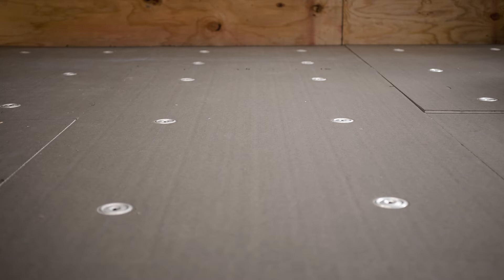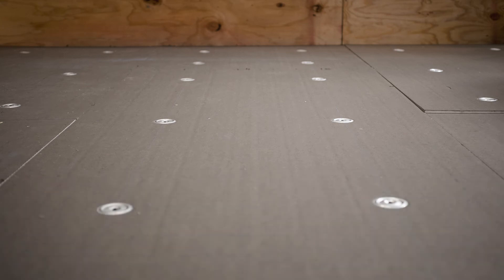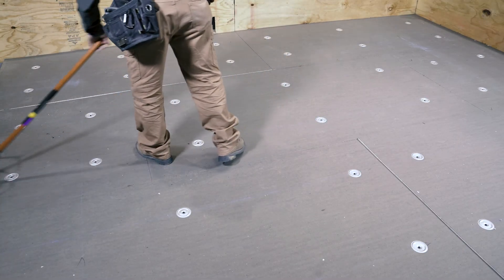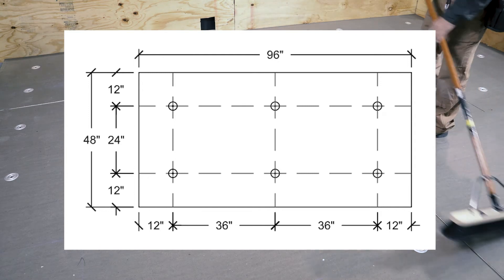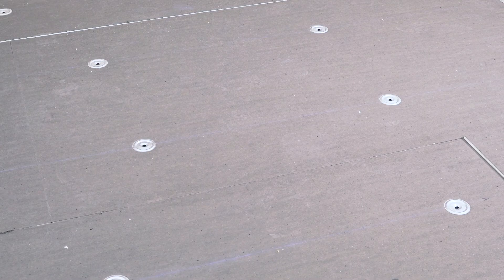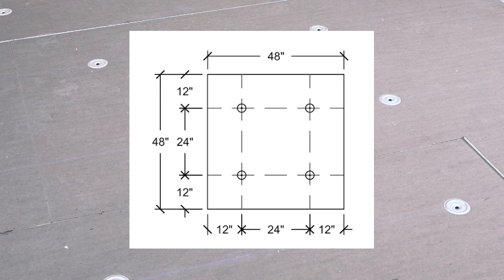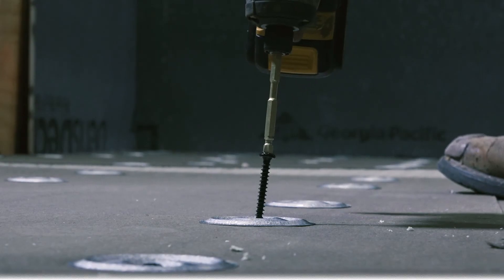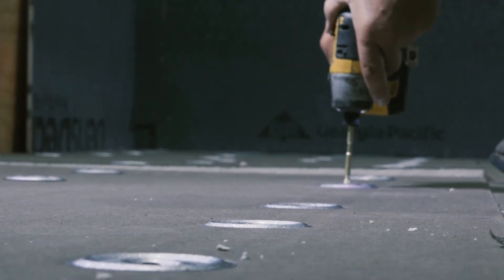13 Insulation Mechanically Attached 23164 v03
IB Roof Systems Installation